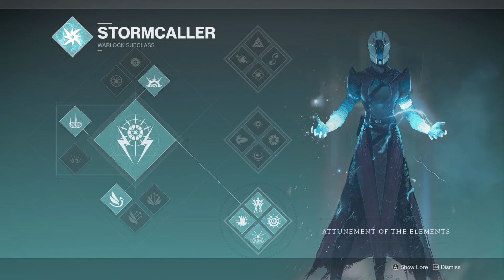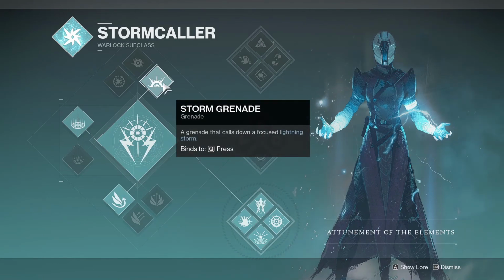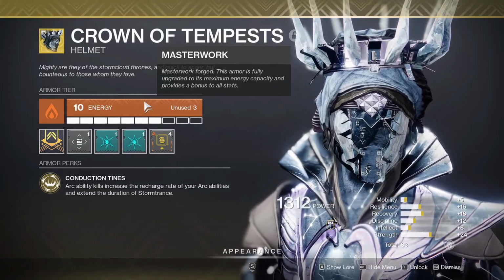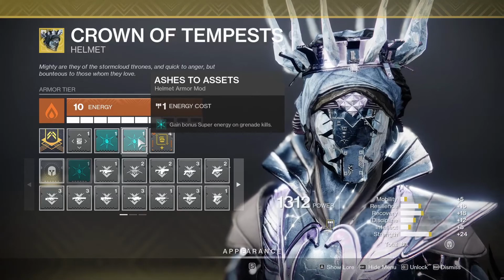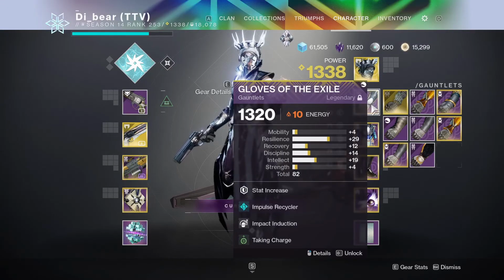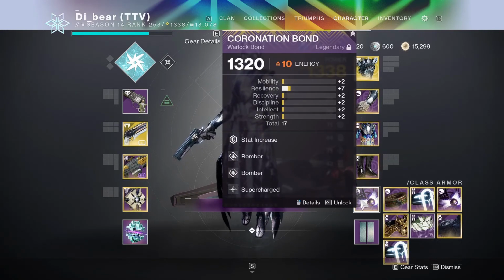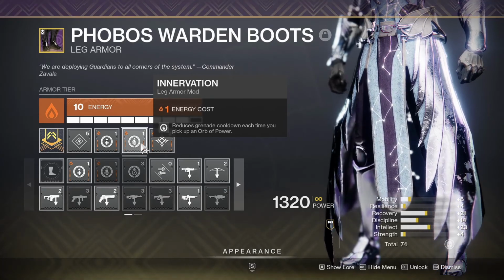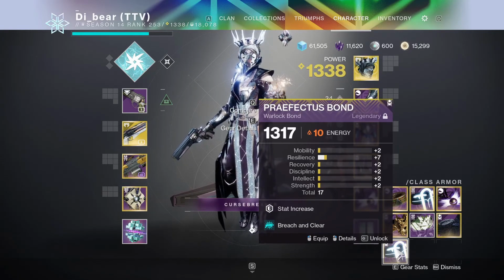Stormcaller Build with Crown of Tempests Including Lore & Gameplay | Destiny 2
Attunement of the Elements is bottom-tree Stormcaller and can gain super very fast.  This build features the Crown of Tempests exotic helment.

OUR COMMUNITY

Your support makes it possible for this community to grow, expand, and evolve.

If one-time tips are more your style, please considering using Streamlabs!

If you find this video helpful, please help others find it by liking and sharing.